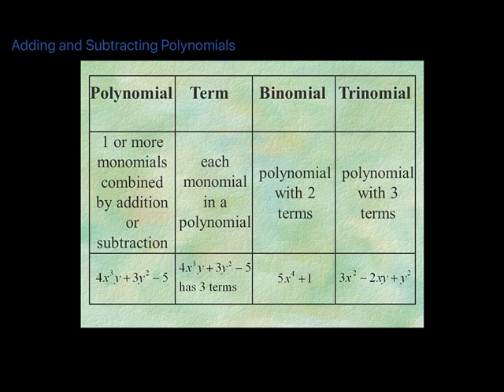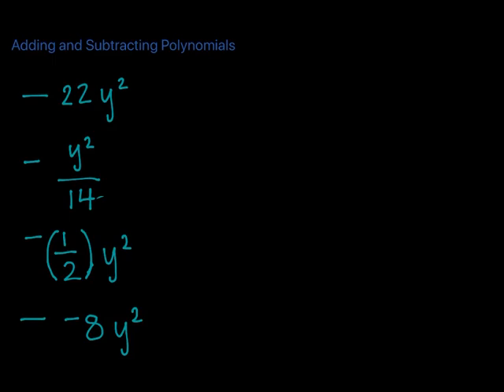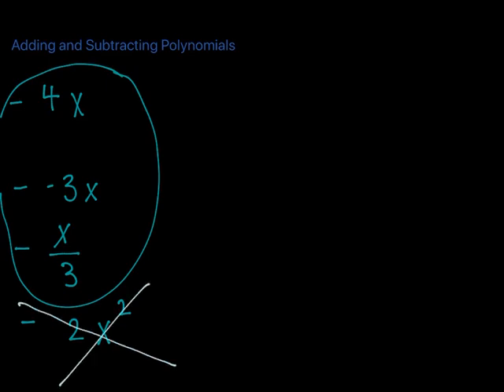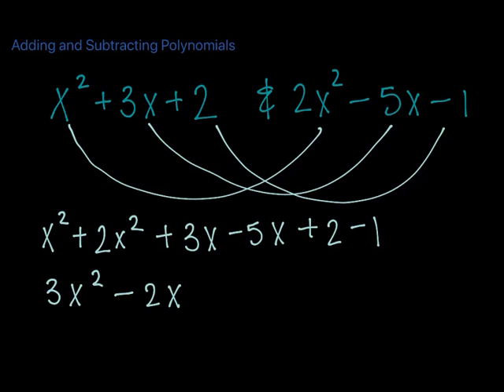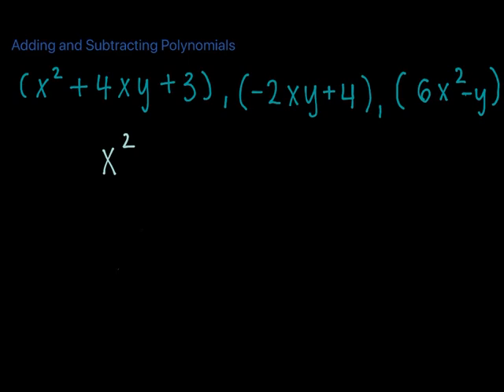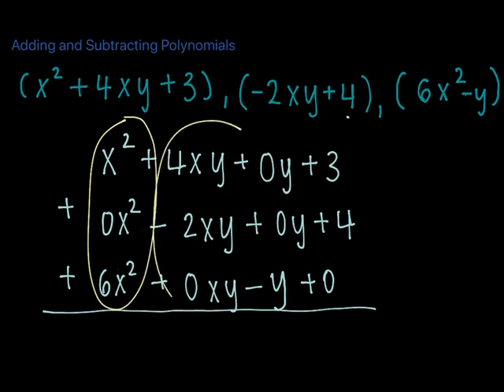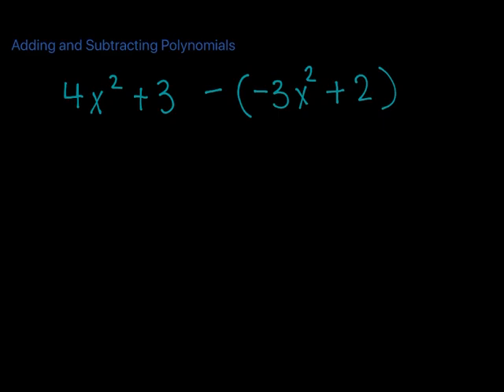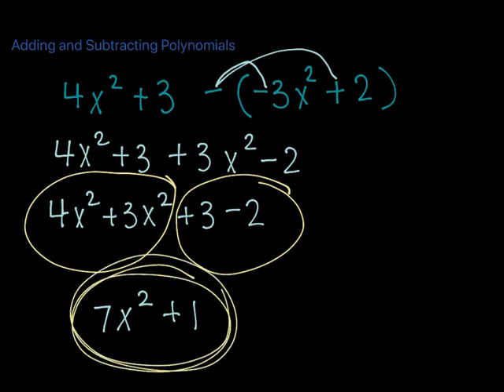Adding and Subtracting Polynomials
Learn how to identify like terms and efficiently add and subtract polynomials!